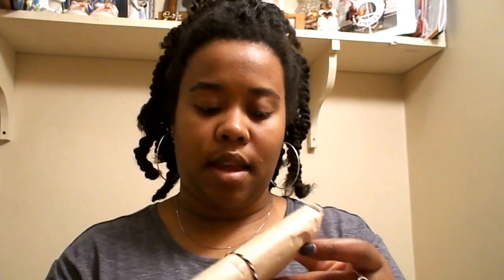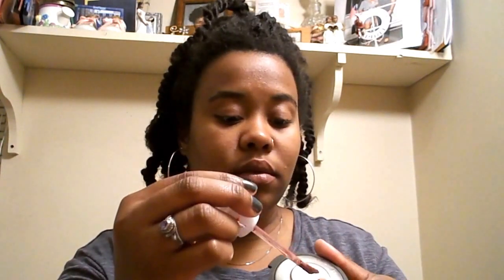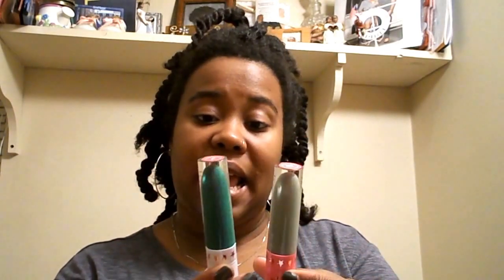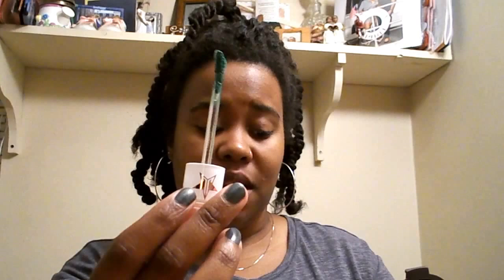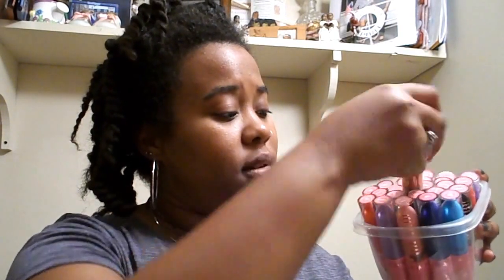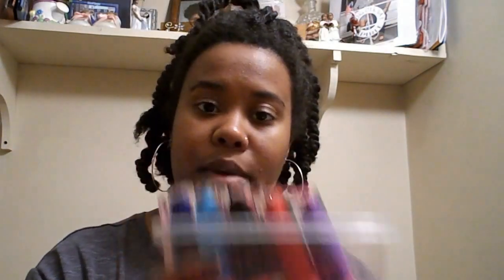1st Impression: Jeffree Star Holiday Bundle 2015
These can be purchased at jeffreestarcosmetics.com, Beautylish.com, & MorepheBrushes.com for $18.00 a piece and a bundle at $75 if available.